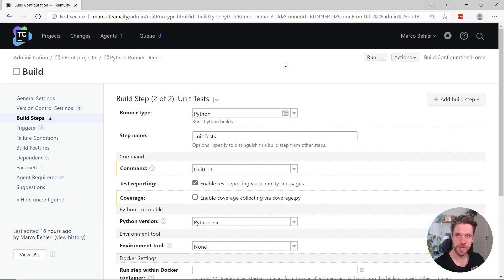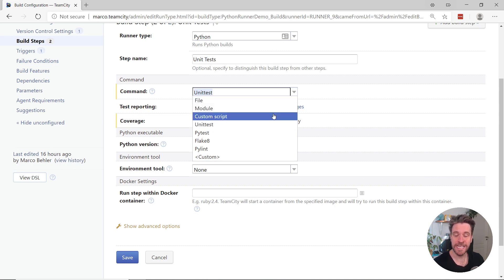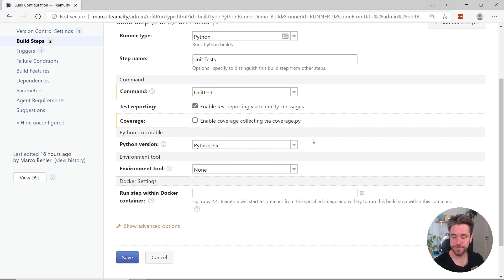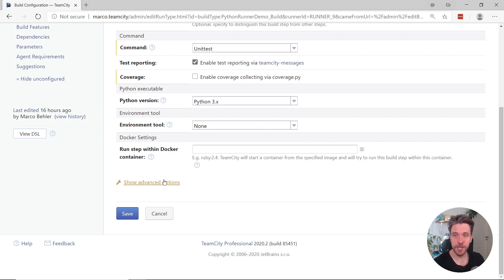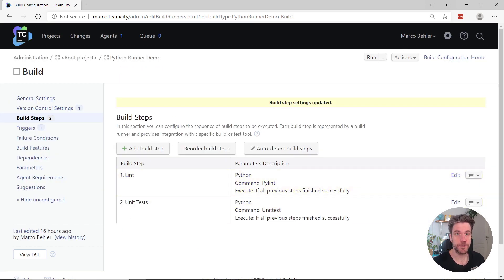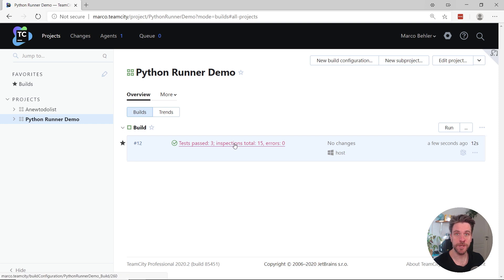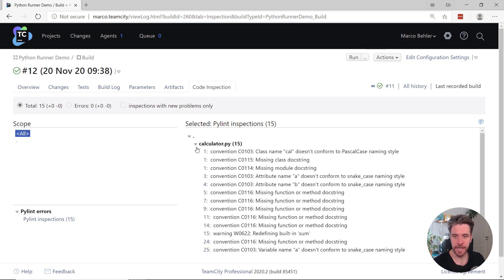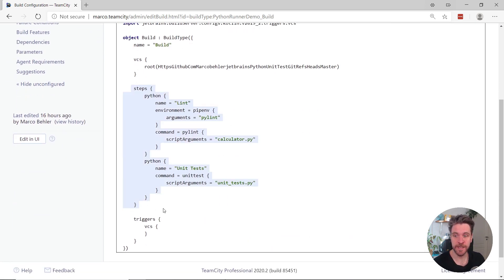New in TeamCity 2020.2: Python Build Runner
As Python becomes the second most popular programming language in the world, you want your continuous integration system to support all of its modern features and development practices. This is why we created the all-new Python build runner, which enables you to use the power and intelligence of TeamCity in your Python projects. The new build runner works with all operating systems, supports virtual environments, and integrates with all common testing frameworks and code inspection tools for Python.

The results of your Python builds and tests are reported in the TeamCity UI, in the same way as with all other TeamCity build runners. You can track changes, analyze failures, assign investigations, and use all the other TeamCity features that you know and love.